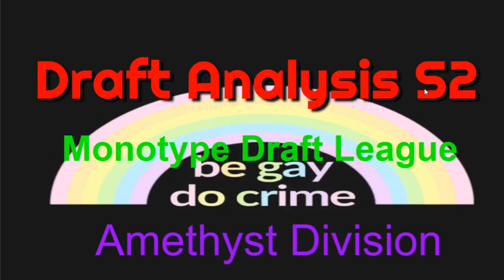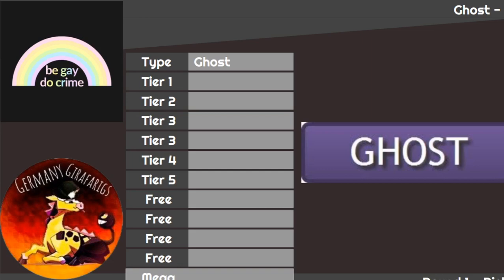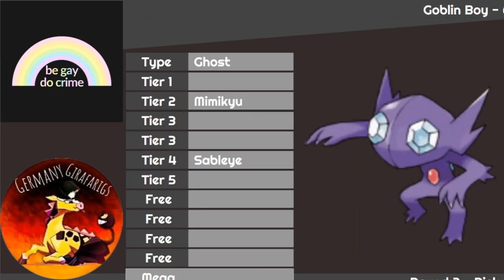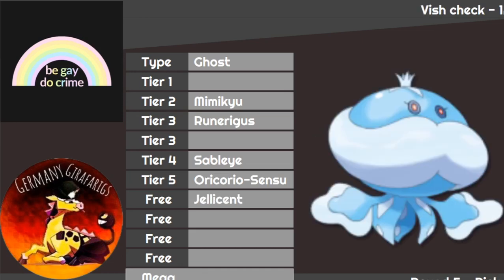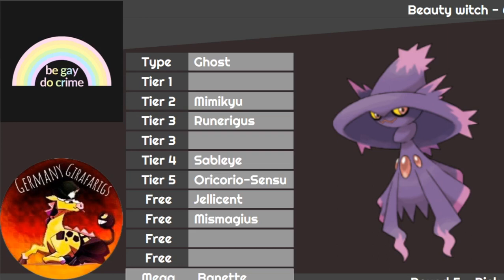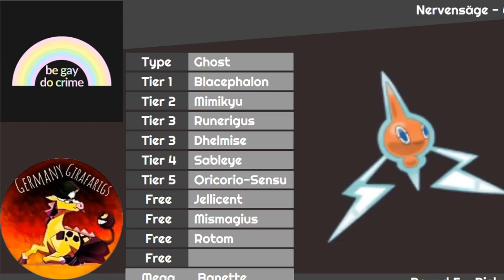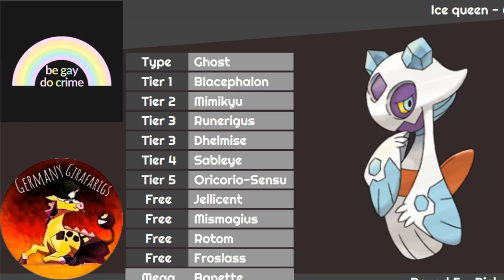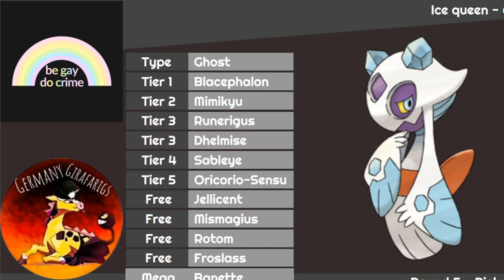MRL S2 Draft analysis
and the 3rd upload today because why not? here is my draft analyssis to the first monotype league on the channel! hope ya all enjoy and have fun! also shoutout to iceik who made the thumbnail and end collage for me.